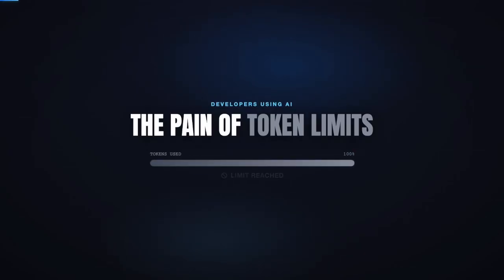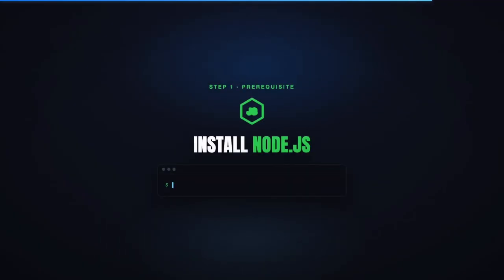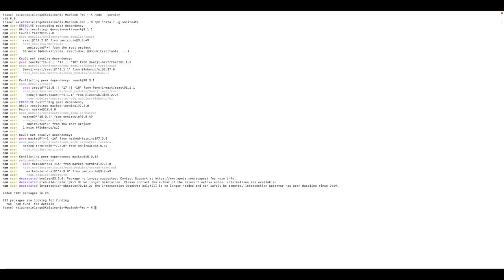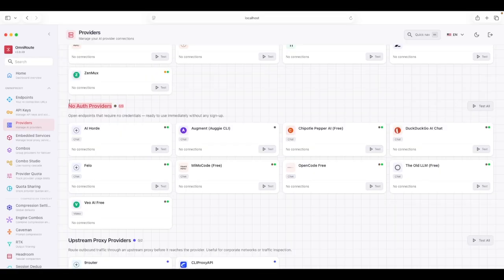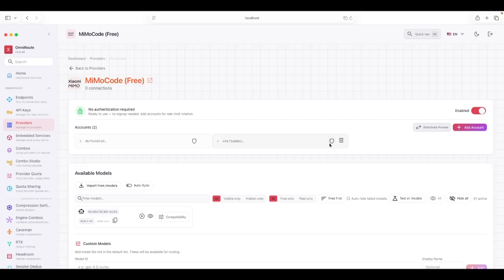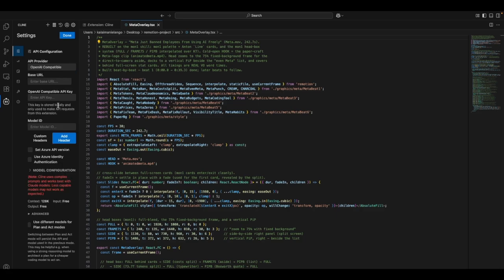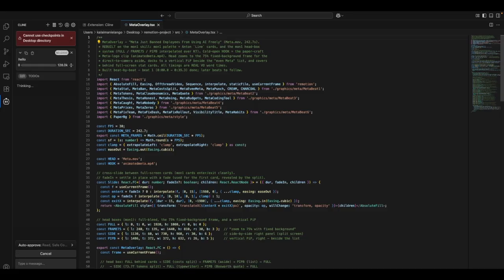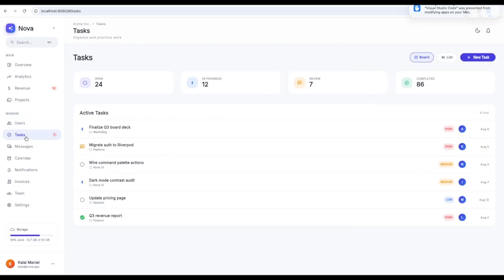OmniRoute + VsCode | 100% free and unlimited Ai Coding | claude code alternative free | easy setup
OmniRoute was trending #2 on GitHub
Tired of hitting your monthly token limit on ChatGPT Plus, Cursor Pro, or Claude Pro? In this video, I show you how to get unlimited AI coding inside VS Code  completely free, no credit card required.

Get access to over 200 AI models directly inside VS Code using OmniRoute. Stop hitting token limits and build with unlimited AI coding.

This walkthrough shows you how to install OmniRoute to manage your AI coding workflow efficiently. If you are tired of switching between browser tabs or paying for multiple subscriptions, this setup brings the power of dozens of models into your editor. I cover the entire process, including how to configure your API keys and connect to various providers so you can start coding immediately.

Whether you need help debugging, writing boilerplate, or generating complex logic, this VS Code AI integration offers a streamlined experience. You will learn how to leverage more than 90 free AI models without leaving your workspace. This tool is designed for developers who want a centralized AI coding assistant that stays within their familiar environment.

0:00 Introduction to Omni Route
1:00 Installation and setup
2:08 Configuring AI providers
3:28 VS Code integration
5:00 Testing the coding agent